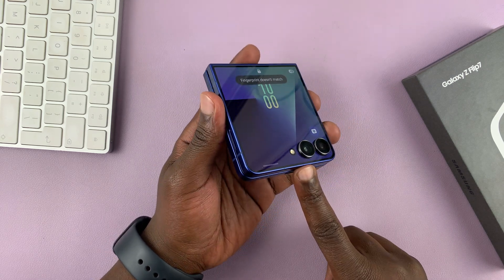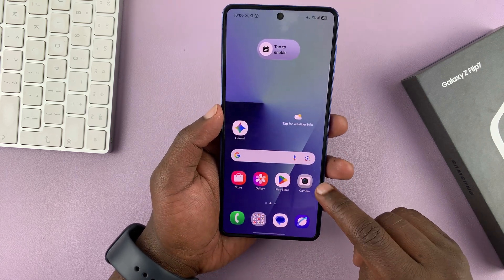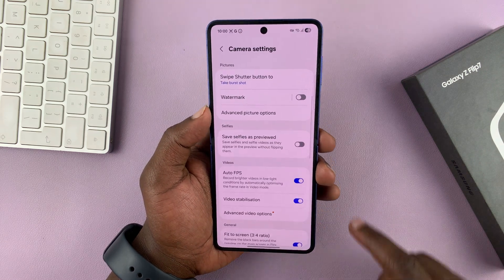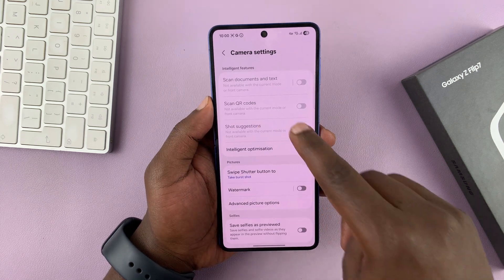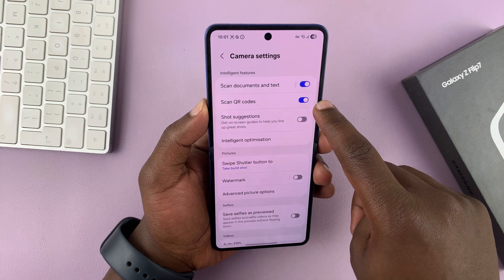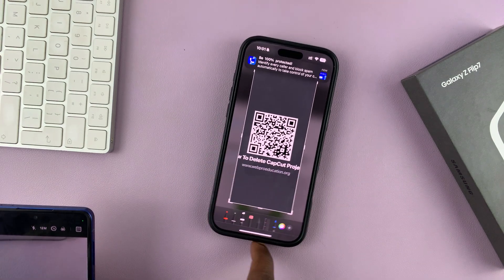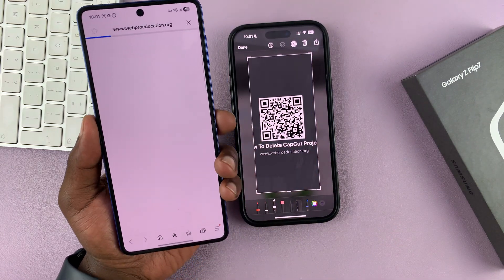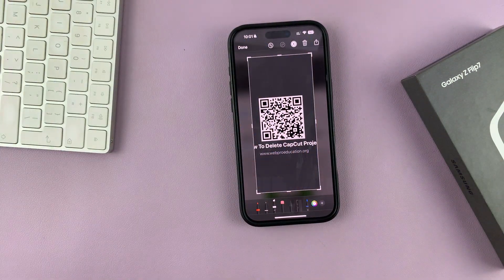How To Scan QR Codes On Samsung Galaxy Z Flip 7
In this video, I’ll show you how to scan QR codes using your Samsung Galaxy Z Flip 7 quick, easy, and without needing any third-party apps.

Whether you’re scanning menus, joining Wi-Fi networks, or making payments, this step-by-step tutorial will help you make the most of your Galaxy Z Flip 7’s built-in QR code scanner.

Samsung Galaxy Z Flip7

Launch camera icon
Tap on the four dots in the right side of the screen
Find and Enable scan QR codes
Scan the code directly.

Cell Phone Tripod Adapter